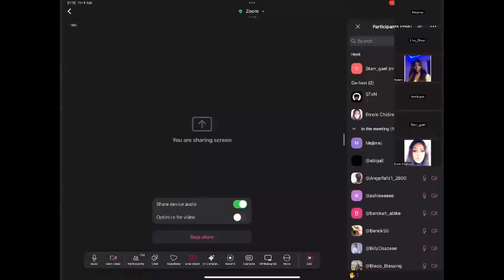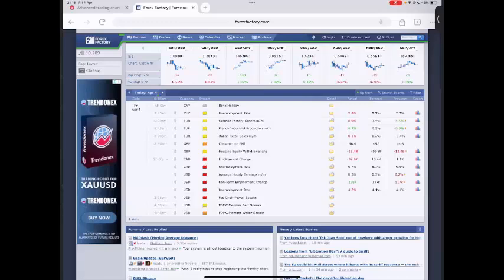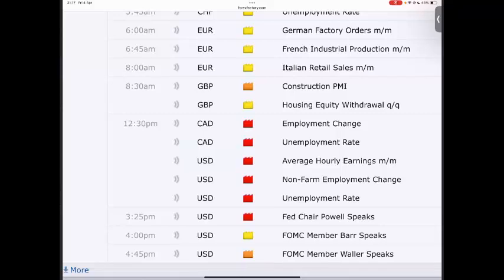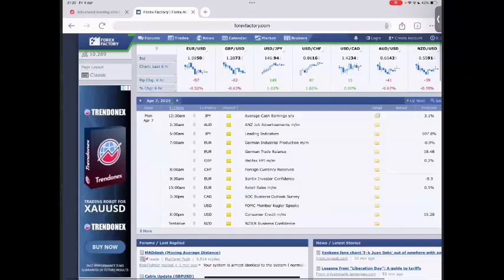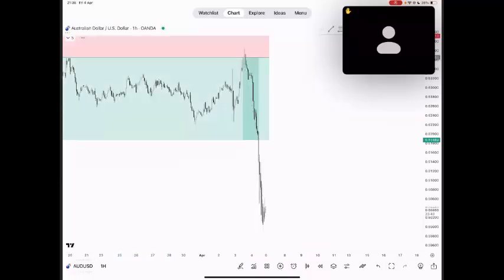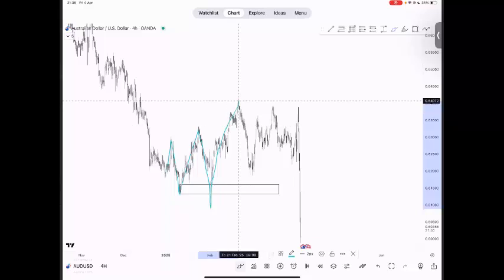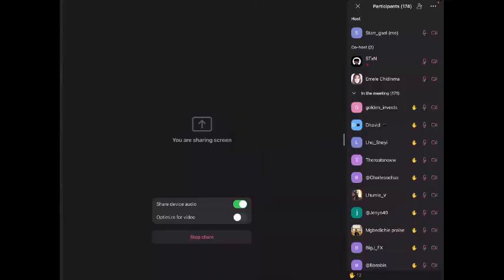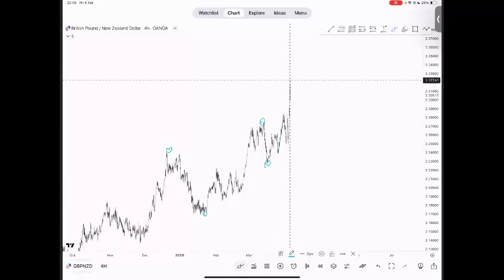18 News Trading and Review Session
Trading fundamentals in forex trading.